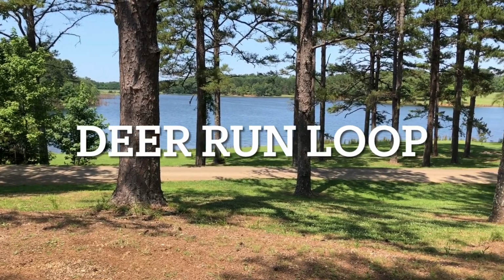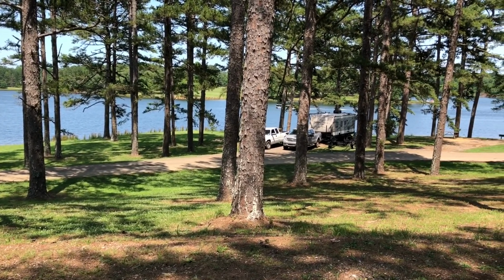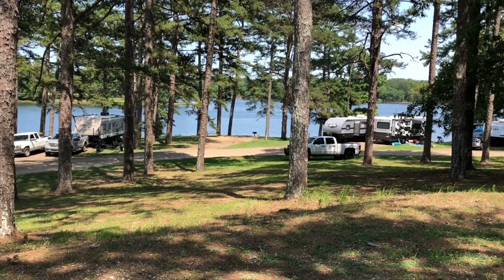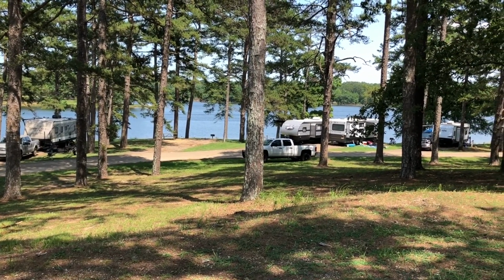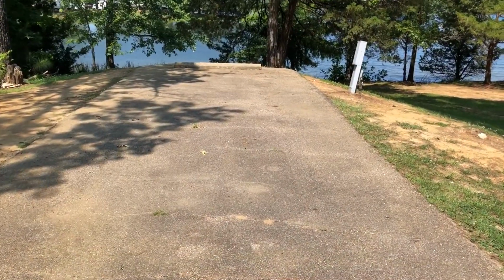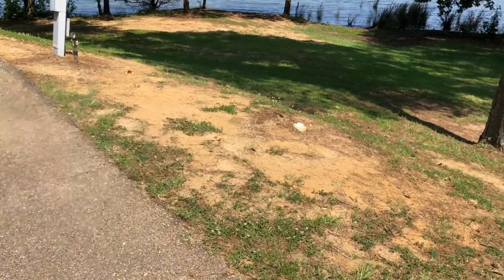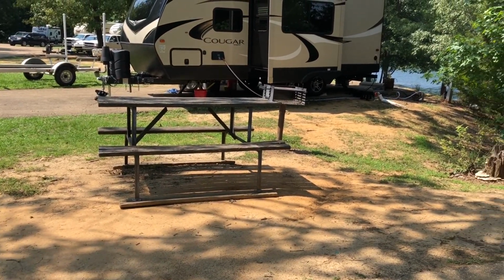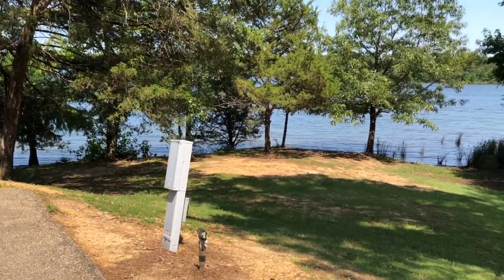THREE CAMPGROUND AREAS!! Trace State Park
Trace State Park
2139 Faulkner Rd
Belden, Ms 38826

THREE CAMPGROUNDS AREAS

20/30/50 electric hookups
Water service
Sewer service

All paved pads
All site have picnic tables, grills and fire rings

Deer run loop 25 sites
Eagle ridge loop 26 sites
Warrior trails loop 24 sites

Cabins
Playgrounds for kids
Hiking trails, Horse back riding with Barn
ORV trails, Mountain bike trails
Clean bathhouses and Laundry
Primitive camping 🏕
Disc Golf
Water skiing, fishing

Golfing at Pontotoc Country Club